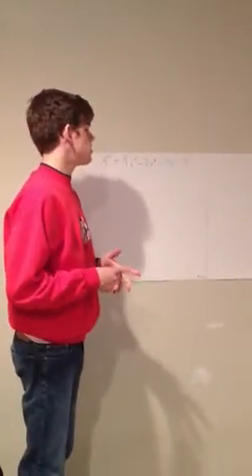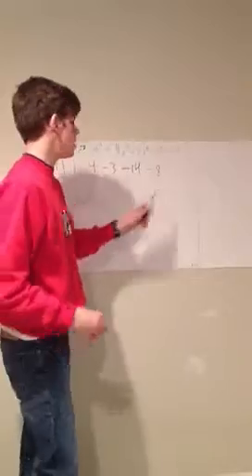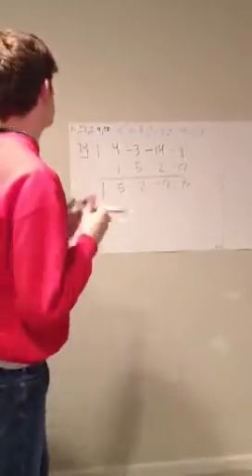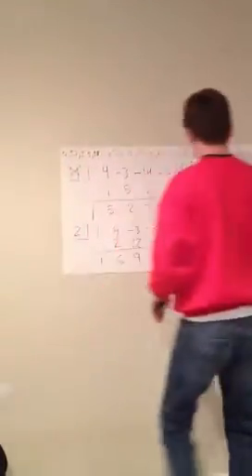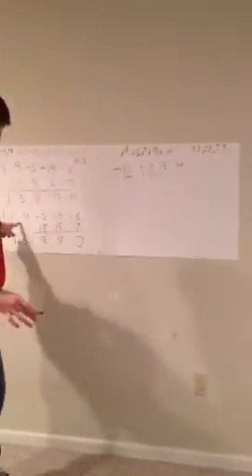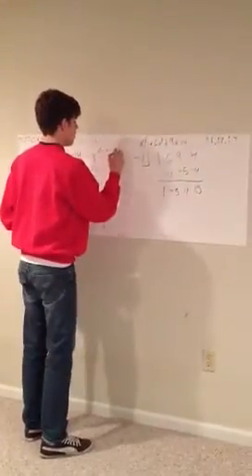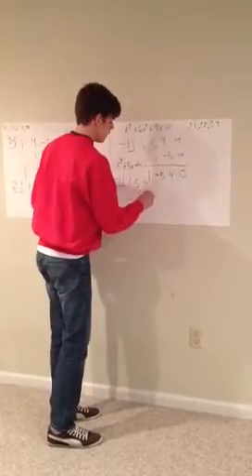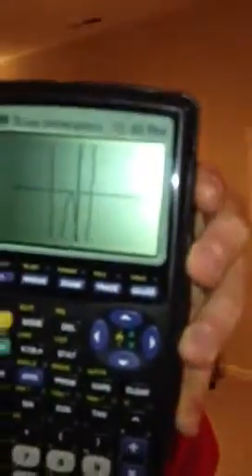Extra credit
2